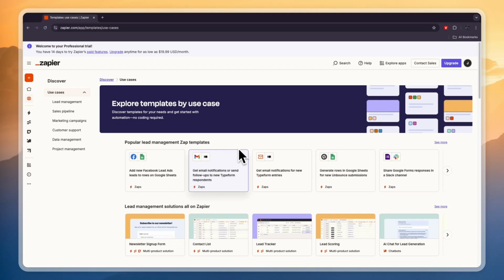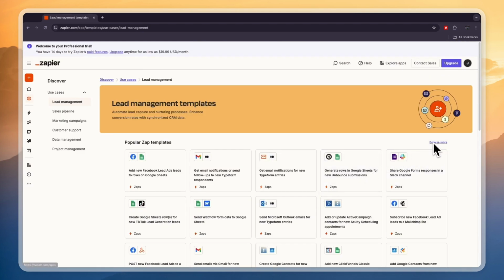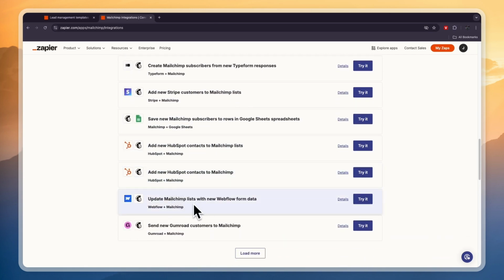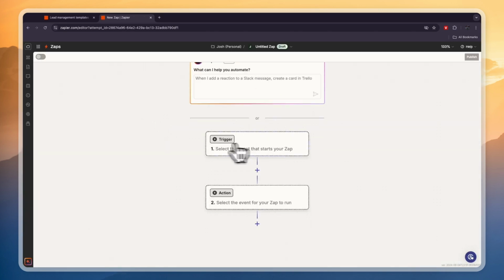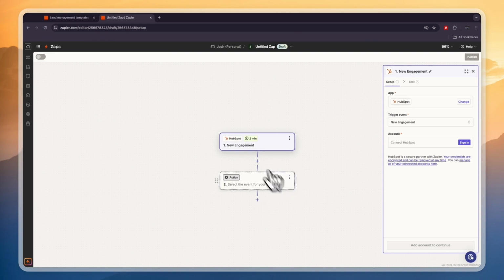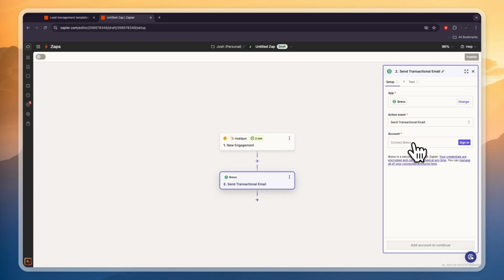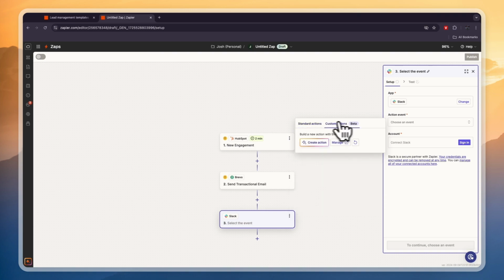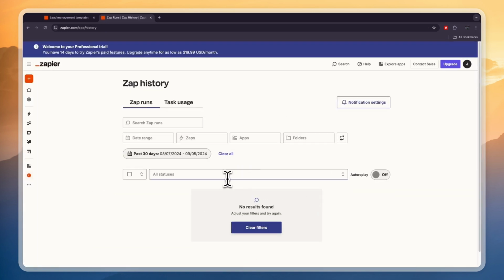How to Create a Zap in Zapier - Step by Step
In this video I'll show you how to Create a Zap in Zapier.